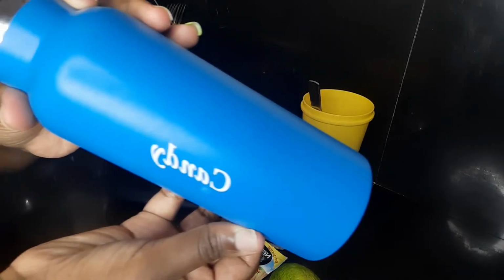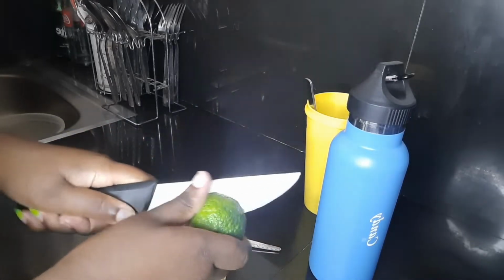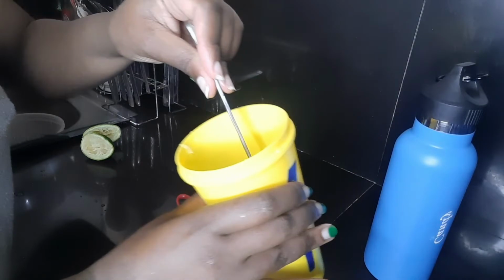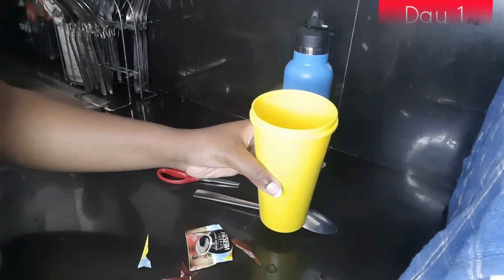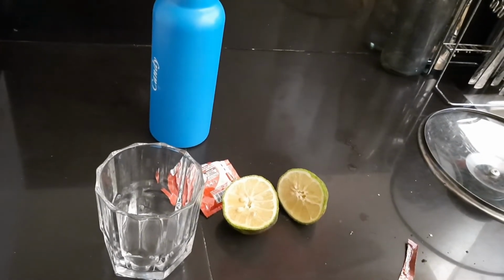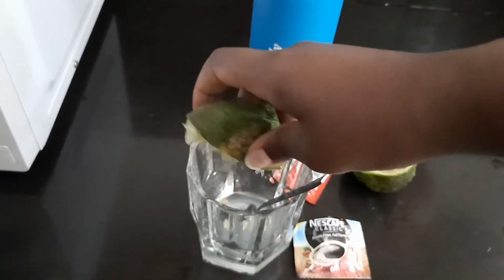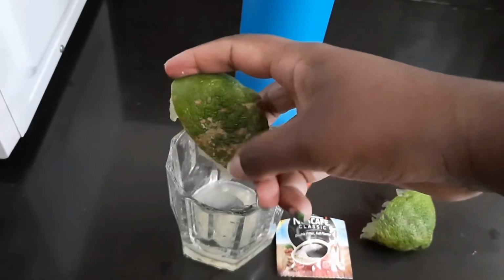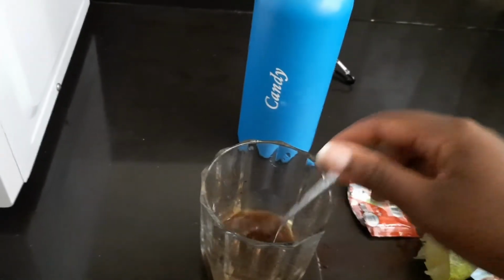STRONGEST BELLY FAT BURNER-I Tried Drinking Coffee and Lemon for 30 days and I lost Weight | RESULTS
STRONGEST BELLY FAT BURNER- WEIGHT LOSS DRINK | 2 INGREDIENT COFFEE LEMON FOR WEIGHT LOSS | FAT BURNING DRINK | Lose Inches Fast |

I tried drinking coffee and lemon for 30 days STRAIGHT!

I love doing this this this different diets stroke challenges because they do help a lot in trying to cut some weight and stay in shape so I encourage you all not to be lazy and take up the challenges as they come.thank you all for tuning in to watch my video and I hope you are all in good health both mental and physical.

let's be Friends IG: @candybartistry

Musician: Jeff Kaale

The the content in this video is strictly for educational and informational purposes
and is not intended to be a piece of advice, recommendation or treatments whatsoever.
Viewers are subjected to use this information at their own risk.
Always seek the advice of a Healthcare professional or a practitioner before making any changes to your medicine/diet /and treatments.